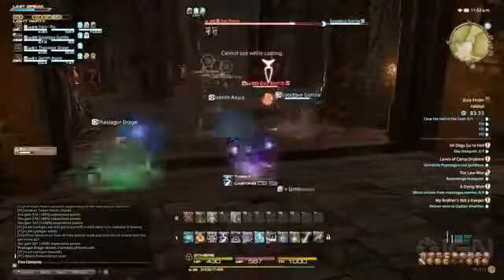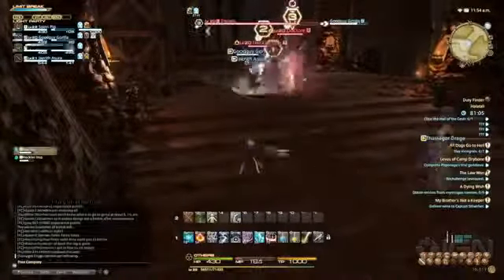Final Fantasy XIV A Realm Reborn Walkthrough Halatali Dungeon Guide572